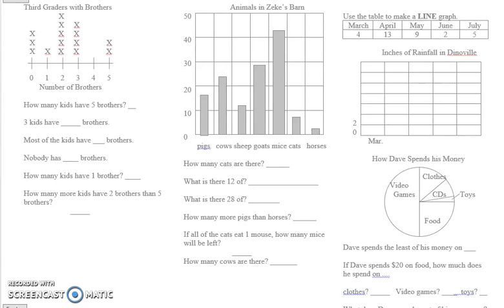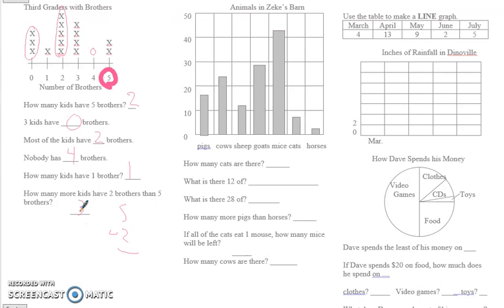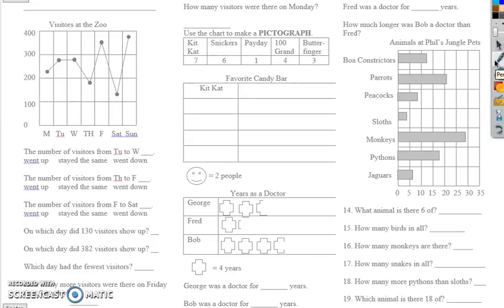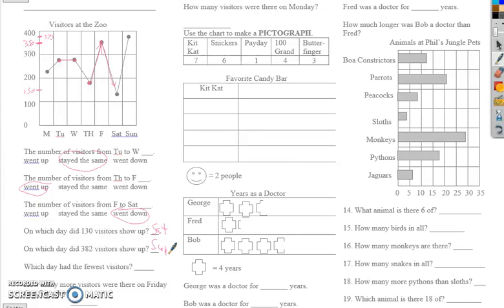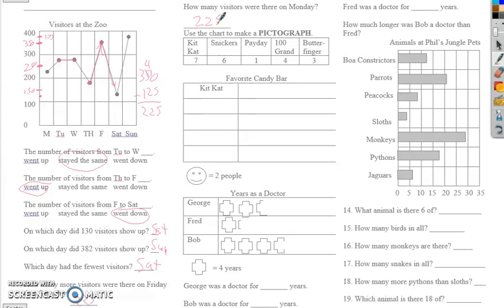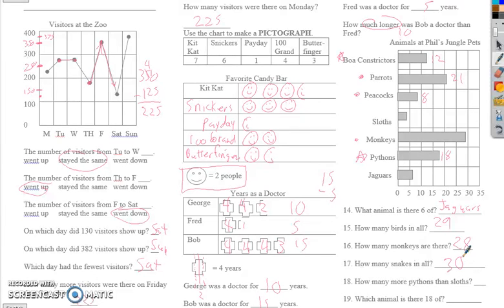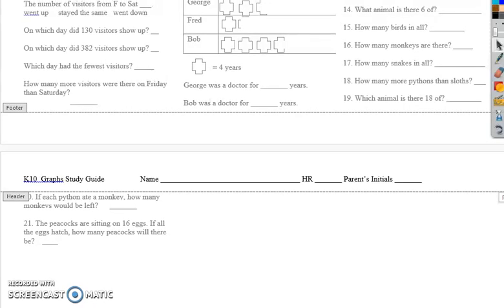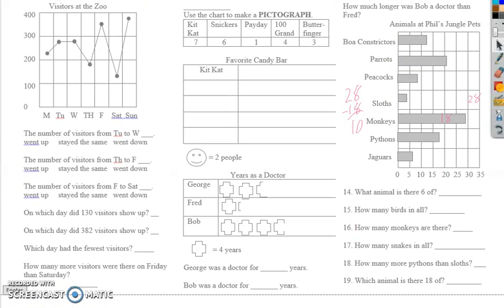K10 Graph Review